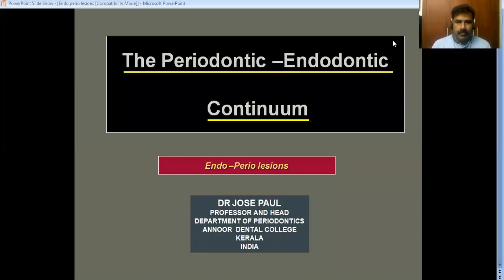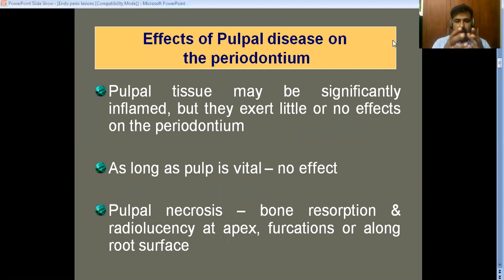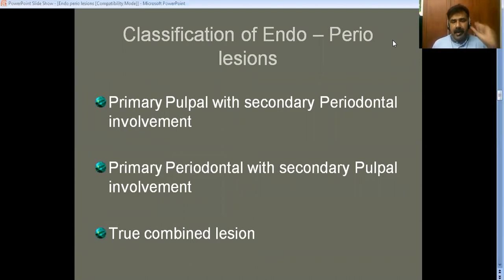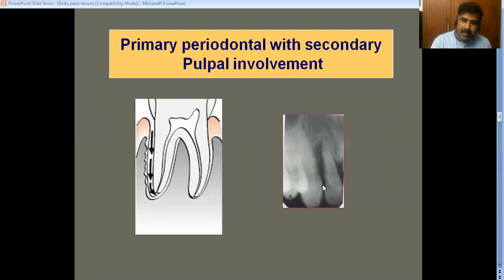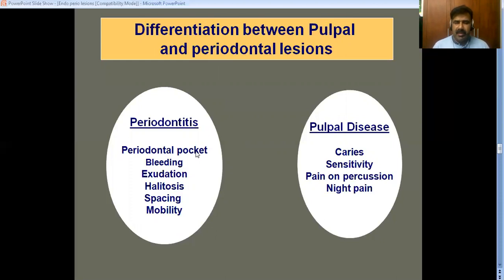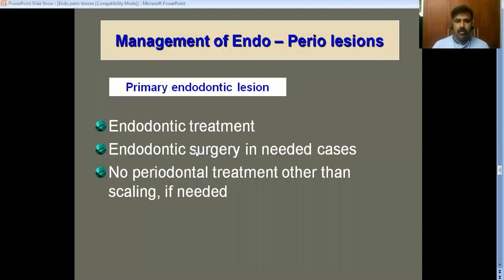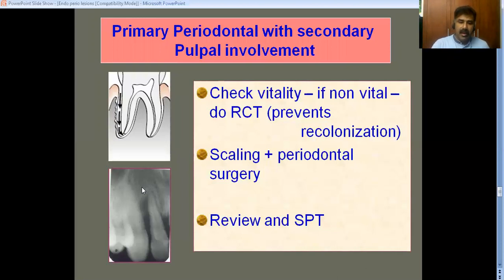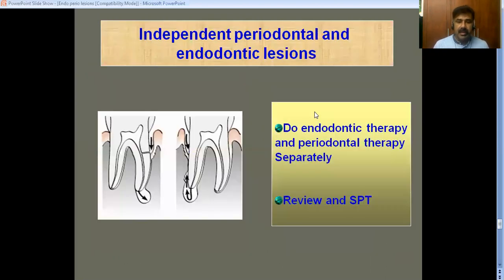Endo Perio Lesions - Dr Jose Paul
Diagnosis and Management of Endo Perio lesions is explained in detail.Ideal for dental UG students